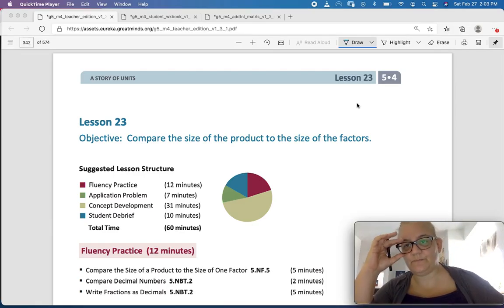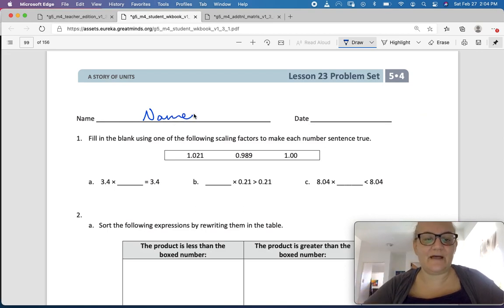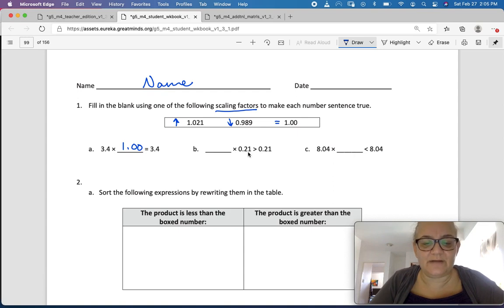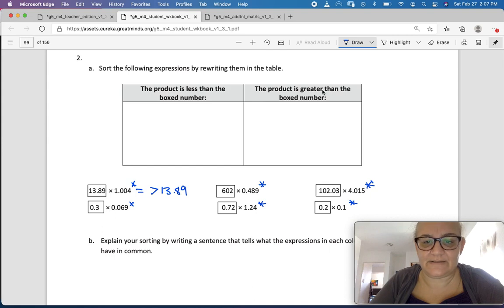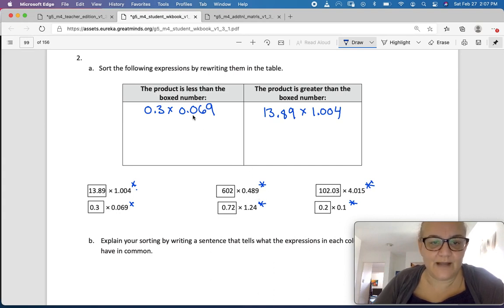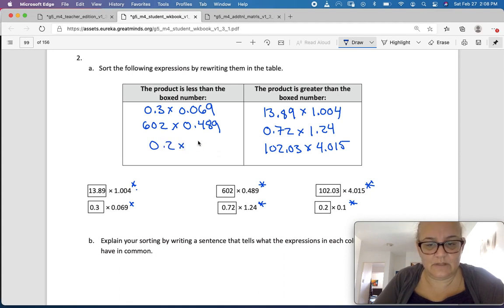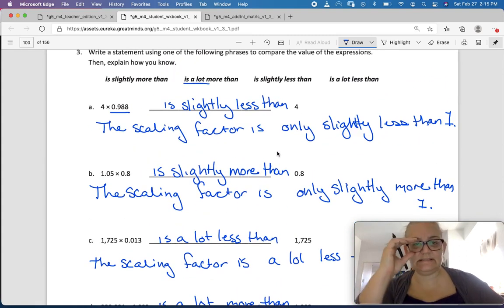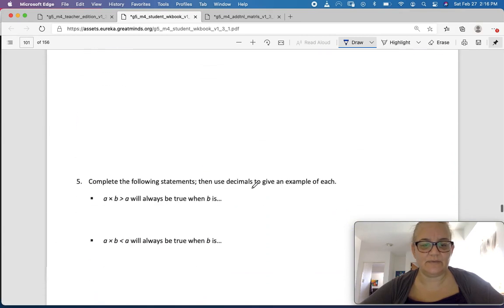Eureka Math Grade 5 Module 4 Lesson 23 Problem Set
Objective: Compare the size of the product to the size of the factors.